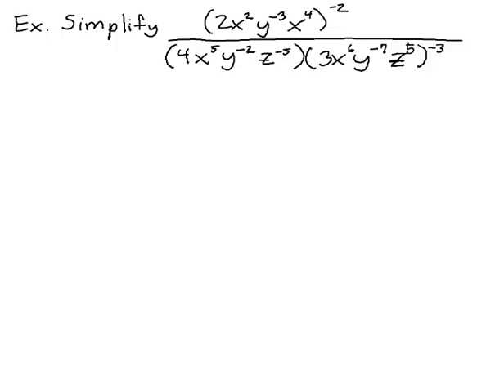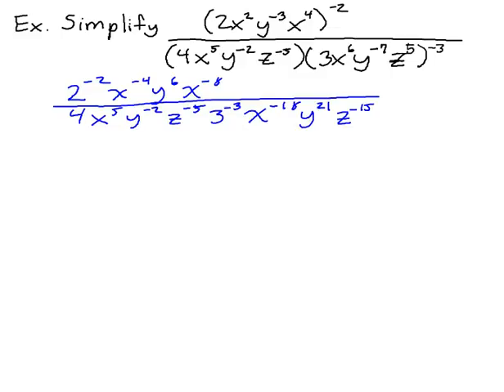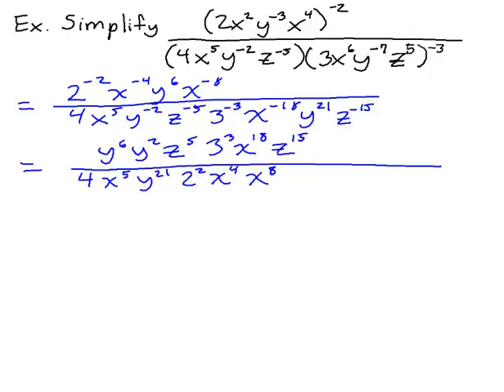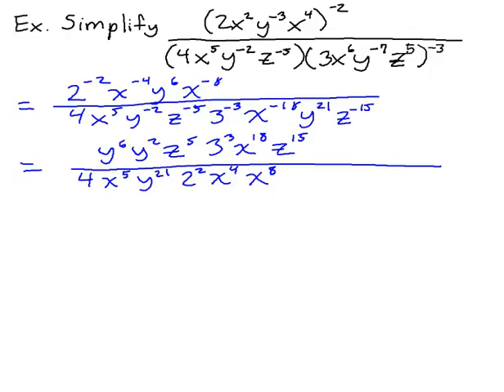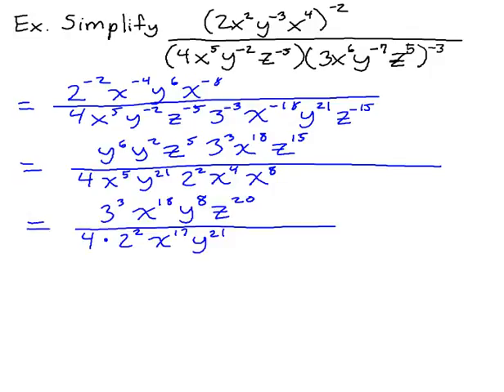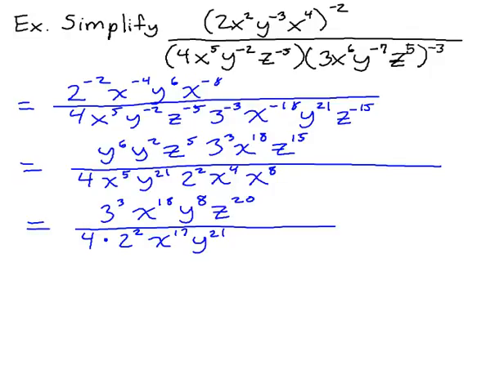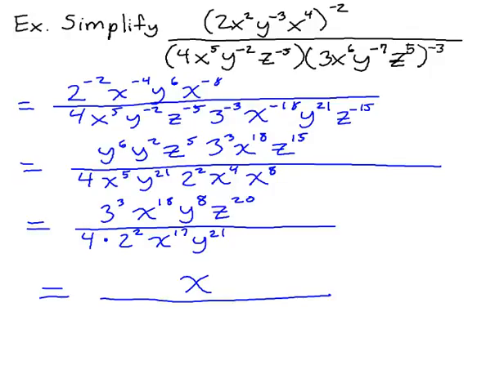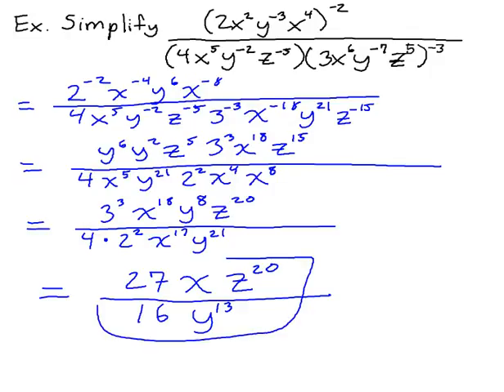MAT 1355 exponential ex